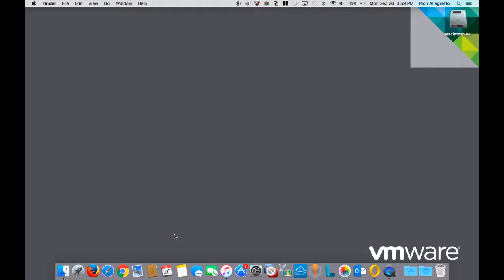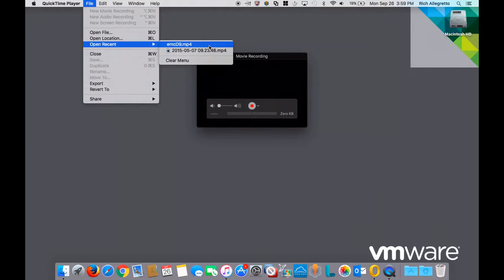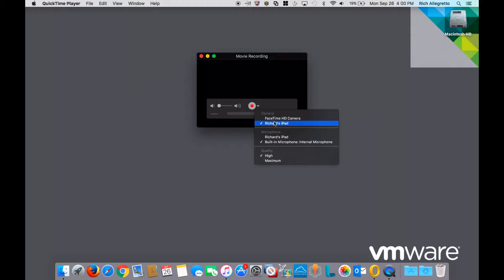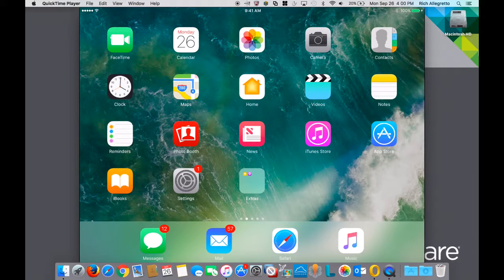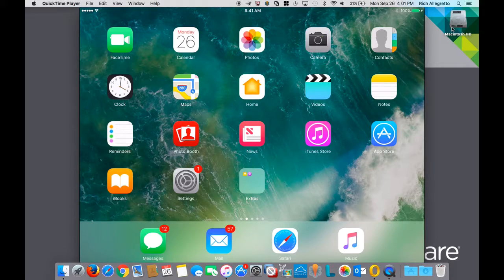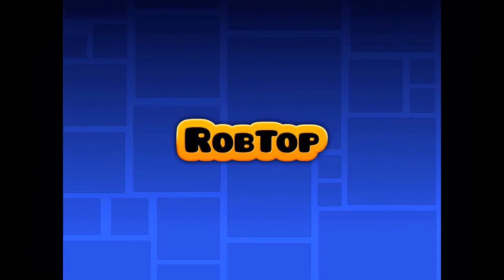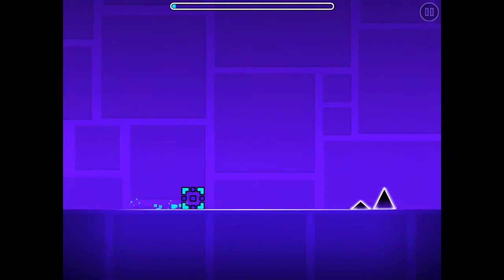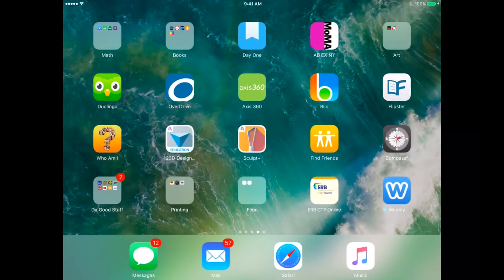How to Record the Screen of Mac and iPad or iPhone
This video will help you record the screen of you Mac and iPad or iPhone. Enjoy!